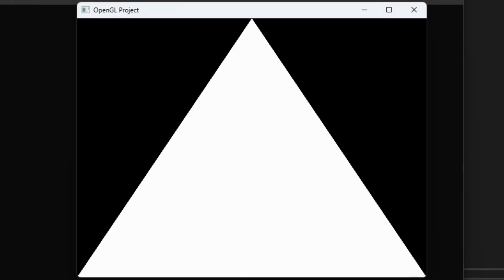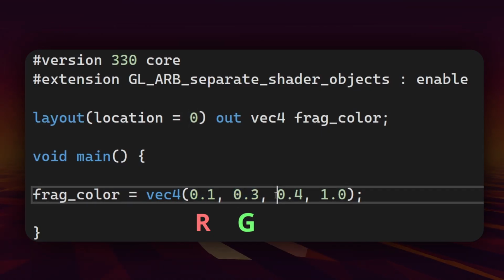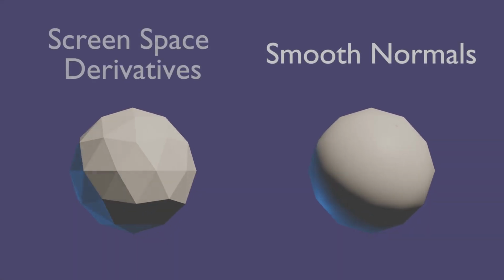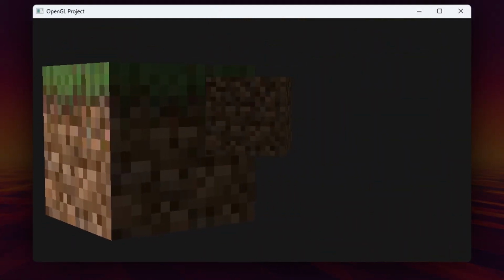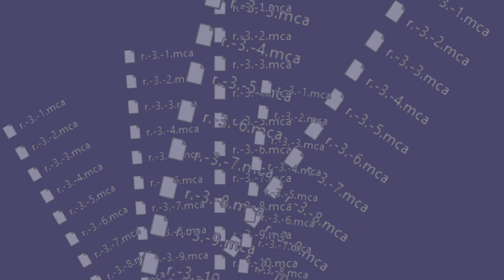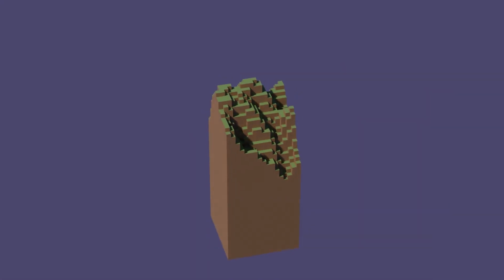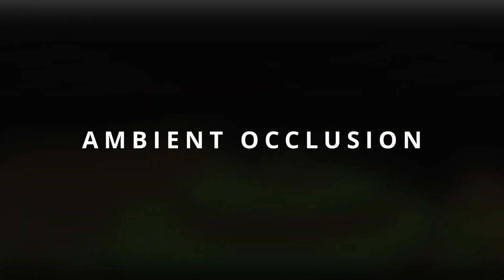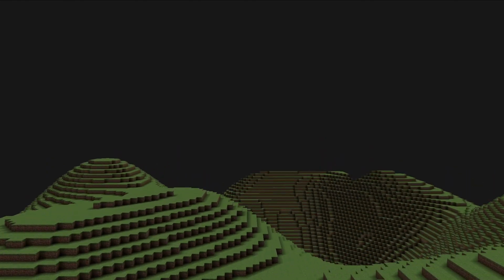I Rebuilt Minecraft's Chunk System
In this little experiment, I try to recreate the world generation from Minecraft in nothing but OpenGL and C++ as part of a sort of self-education journey on graphics programming and C++ in general. View this not as any kind of tutorial, but more of an explanative summary of what I’ve learned in the time working on this project. Enjoy!

Resources 📖
General OpenGL: